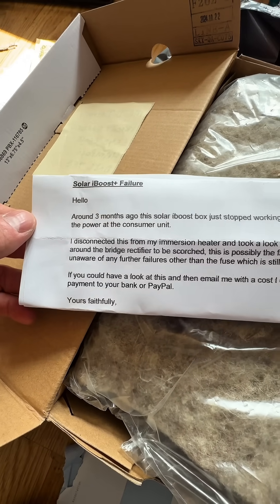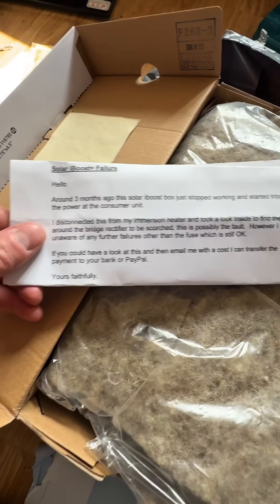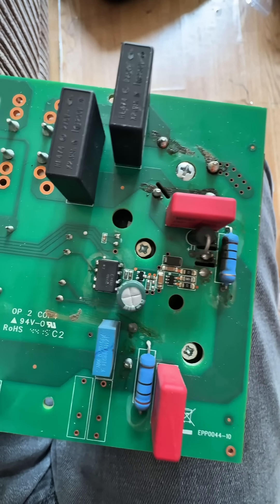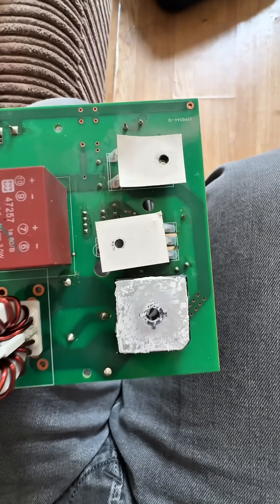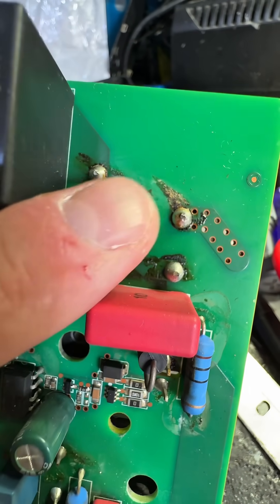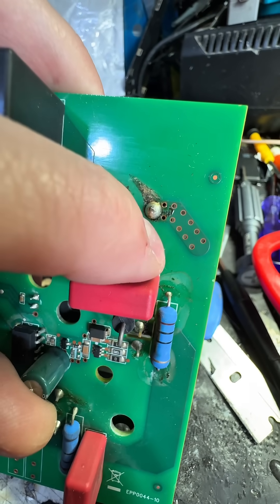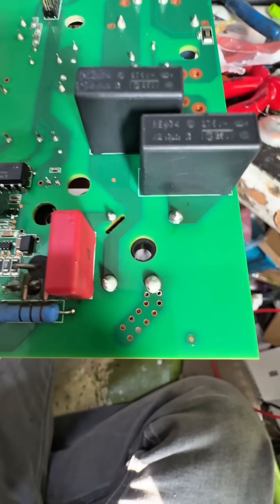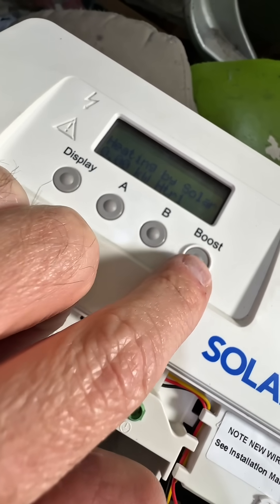🔧 Fixed: Marlec Solar iBoost+ Dead / Blank Screen – Repairing a Non-Responsive Unit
Is your Marlec Solar iBoost or iBoost+ not turning on? In this video, Mobileithelp demonstrates how we successfully diagnosed and repaired a dead Solar iBoost+ unit that had a blank screen and was completely unresponsive. The issue was traced to a faulty bridge rectifier, which we replaced, restoring the unit to full functionality. ￼ ￼

Common issues with Solar iBoost units include:
 • Blank or unresponsive display
 • Internal fuse failures
 • Faulty bridge rectifiers
 • “Water Tank HOT” messages when the tank isn’t hot
 • Low voltage warnings
 • Sender unit battery issues ￼ ￼ ￼ ￼

If you’re experiencing any of these problems, this video provides insights into potential causes and solutions. Always ensure safety by consulting a qualified electrician when dealing with electrical components.